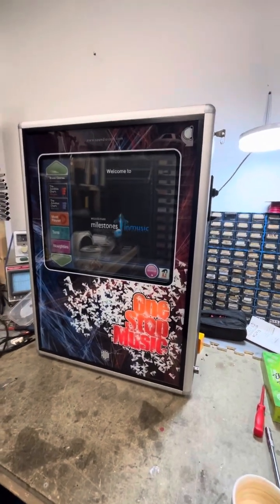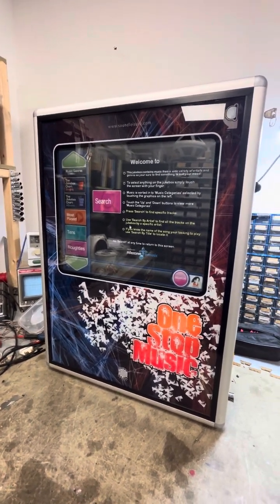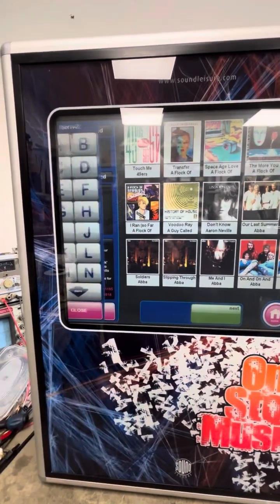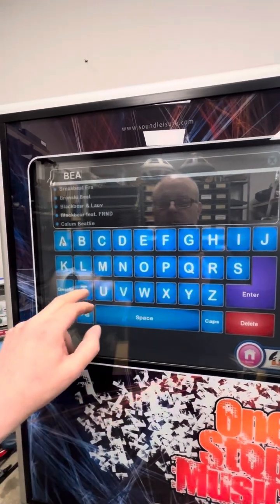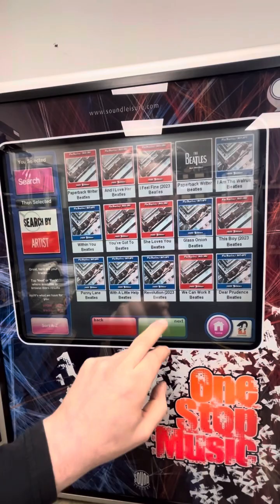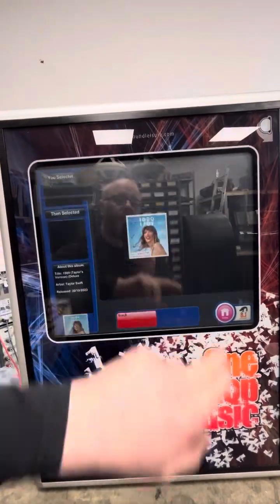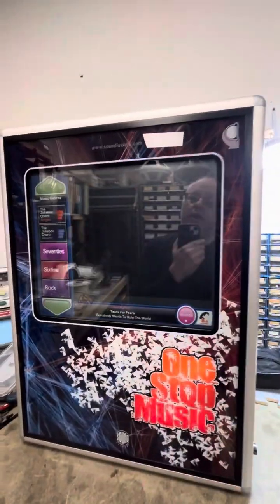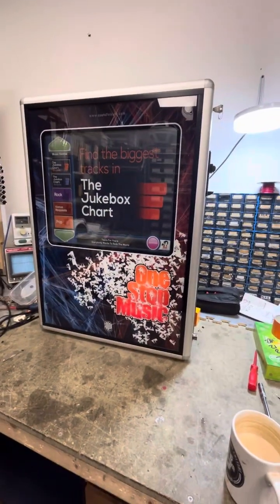Sound Leisure ONE STOP MUSIC jukebox